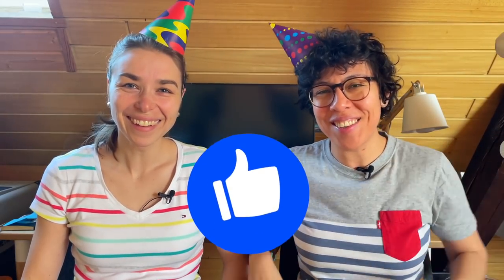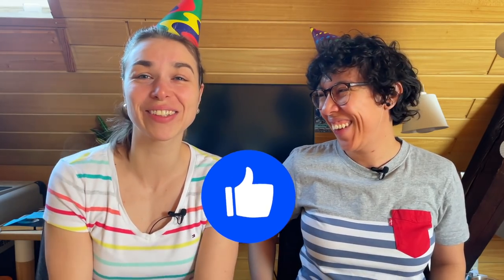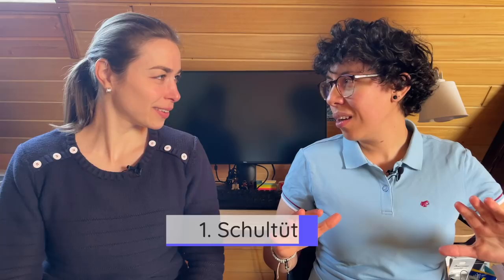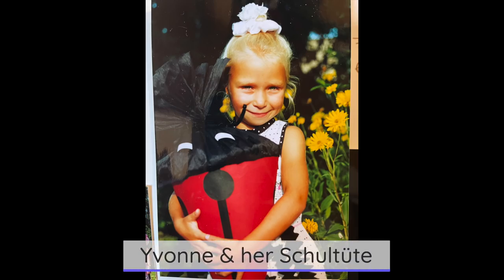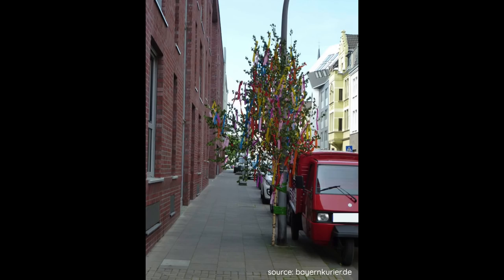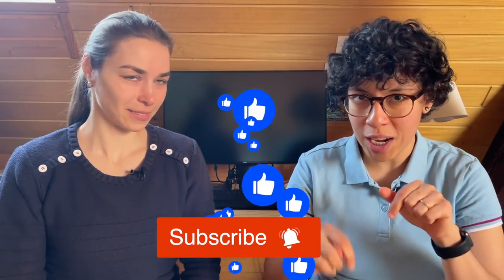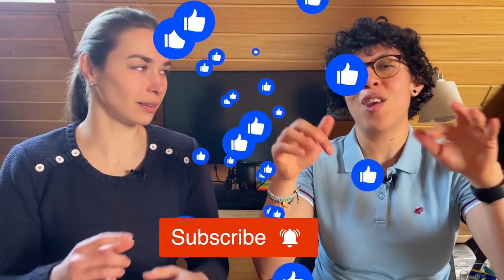6 CUTE THINGS Germans do 😍🇩🇪- [PART 1]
In this video, we talk about 6 cute things Germans do. So buckle up, for a sweet ride down German culture 🍬.

⏰ Timestamps:
00:00 - Introduction
00:40 - Cute thing #1
03:23 - Cute thing #2
07:59 - Cute thing #3
09:12 - Cute thing #4
11:48 - Cute thing #5
15:44 - Cute thing #6